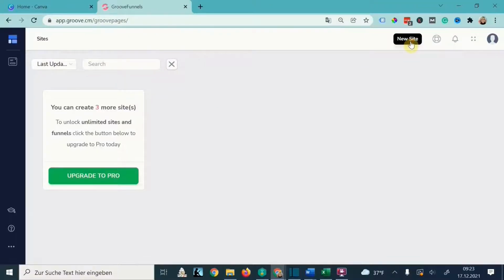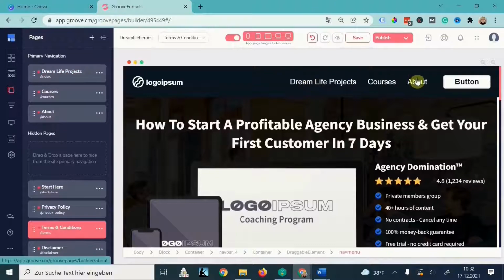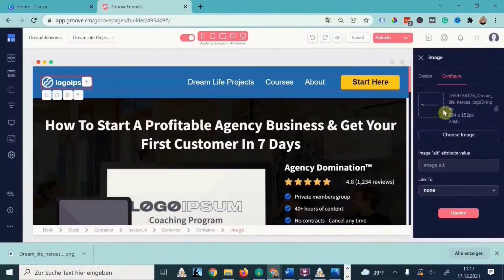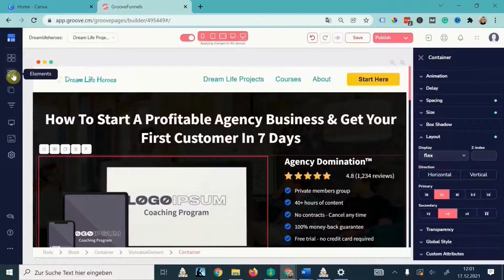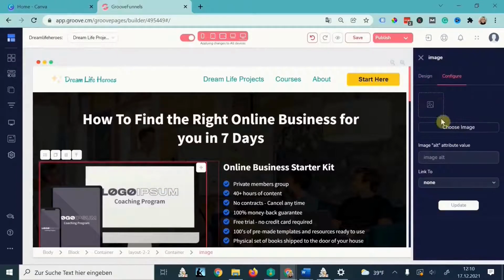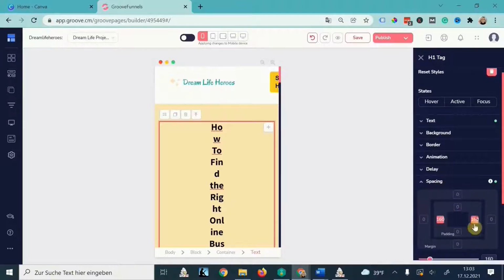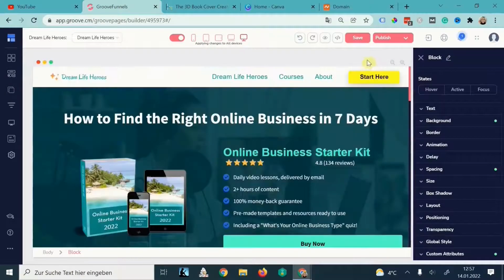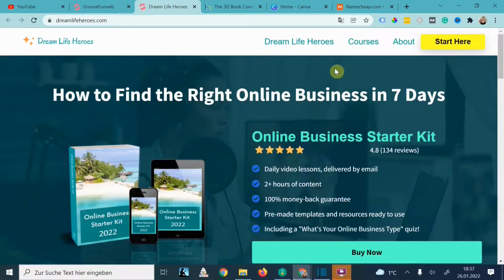How To Build A Website for FREE in 2022 (GroovePages Tutorial for Beginners)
✨HOW TO BUILD A WEBSITE in 2022

In this 'How to Create a Website in 2022' video, I'm covering everything you need to know to create your own website for free in 15 minutes or less.

The video is an easy GroovePages website tutorial. It covers how to get free hosting, buy cheap custom domains and how to start with GroovePages, a great free website and landing page builder. It provides a complete step-by-step GroovePages tutorial and shows you how to create your own hobby or business website for free in 2022.

0:00 Intro - How to Create a Website
0:10 GroovePages, funnel and website templates
0:38 Create a homepage using GroovePages blocks
1:38 Create new pages and adjust page settings
2:16 Navigation menu & changing button text
3:04 Adjusting the footer
3:50 Create a master navigation bar
5:16 Adjusting the page (logo, images, background color and images, font size, spacing…)
12:08 Adjust background (video/image, pattern, color, effects)
13:04 Change button color (hover)
13:23 Adjust page for different devices
15:18 Finished page design
16:29 Set up a custom domain and connect page to the domain
19:17 What’s NEXT?
19:38 GrooveFunnels Review *

👉 If you’re looking for more GrooveFunnels tutorials, you can join my free Groovemember 101 academy

About GrooveFunnels:
GrooveFunnels is one of the best website builders in 2022. It’s an all-in-one business software for entrepreneurs and business owners who want to start an online business. Having 19+ apps on one platform can save you money because you can get rid of a lot of additional paid software you might be using at the moment.

/MY MISSION//
I want to provide you with the best strategies & tools to create and grow an online business and to make a living by using what you already know.